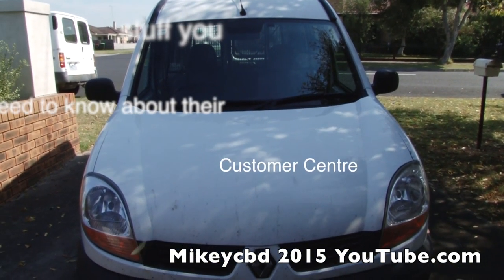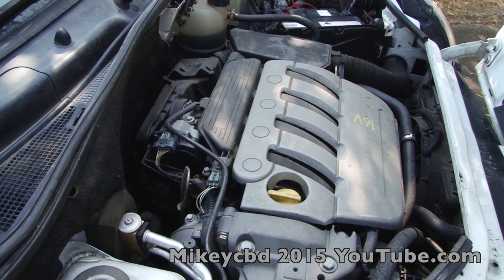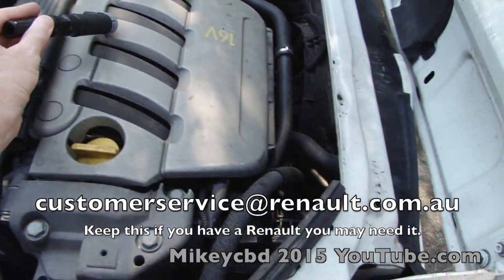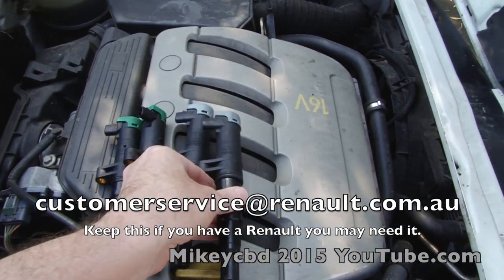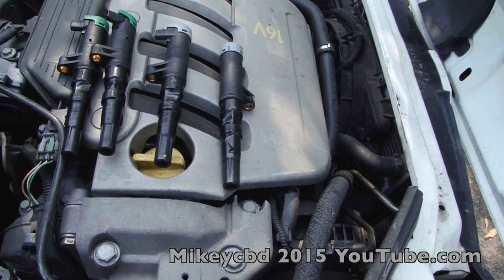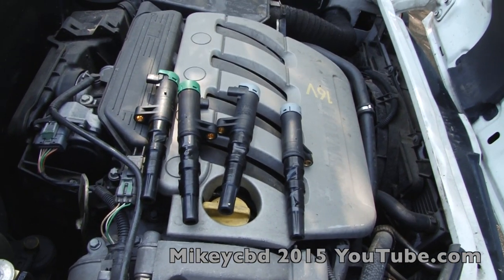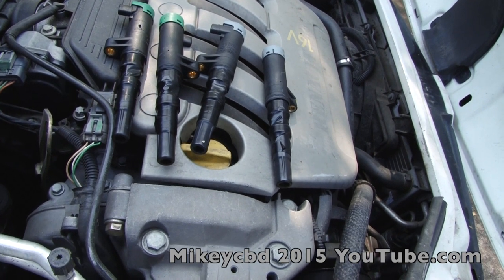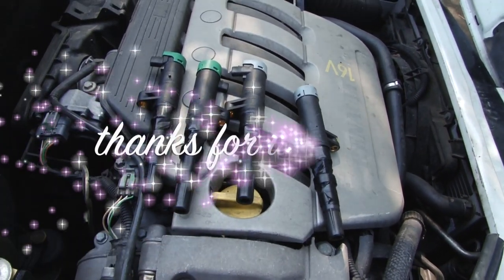Coils Fail Fuel pump on Renault Kangoo No help from RENAULT Clio Warragul Sale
This video is about Coils Fail on Renault Kangoo No Response from RENAULT at all - They refused to answer countless emails going back to October last year. they have desgn faults that appear to be affecting NOT only the Kangoo but other model of cars also.   Link for John in the UK and the address for Renault cusotmer service , bear in mind they will ask for every receipt and try to blame another garage for their errrors before they even talk to you.

The fuel pump has also failed, that cost over $600 just for the pump.  Their parts are expensive.  My twin's car (Peugeot) that is older than my car and has done over 300,000km has had a new clutch and that is it.  Considering my twin drives faster than me because the speed limits are higher in the UK compared with Australia I would say don't touch Renault with a barge pole, I certainly won't me.

29 September 2016 -RIP this car gearbox had a catastrophic failure and they wanted $5,000 for a new gearbox, no 2nd hand boxes so the car is useless. I'll never touch Renault again as it is too difficult to source parts. As for Renault Warragul they are way too expensive for what they did. !